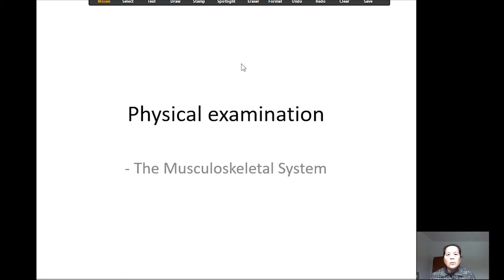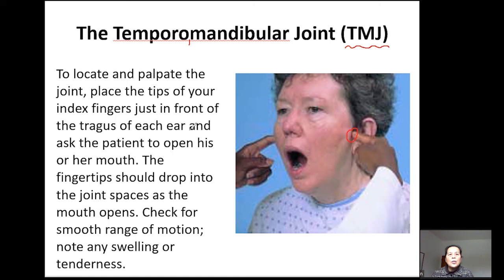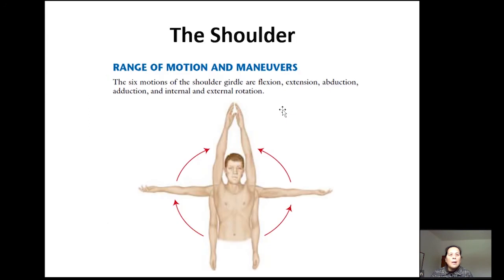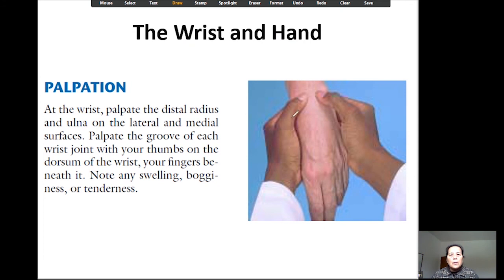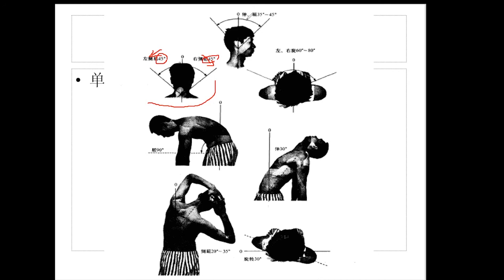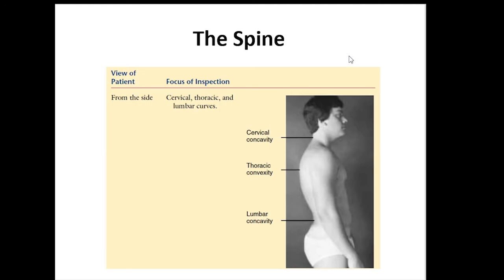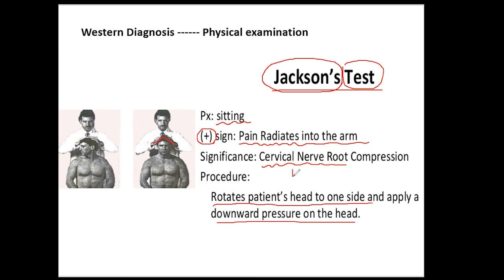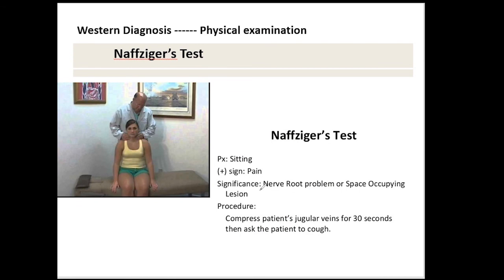12 Physical examination - The Musculoskeletal System/诊断学 体格检查 骨骼肌肉系统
Let us introduce you to Basic Western Medicine Diagnosis ! This video is about  The Musculoskeletal System Physical Examination
这个视频向您介绍西医诊断学！ 该视频介绍骨骼肌肉系统检查。

The book and link:
Textbook of Physical Diagnosis By Mark H. Sweartz